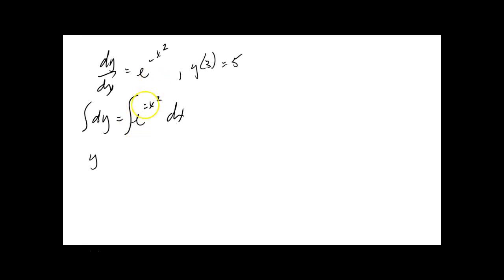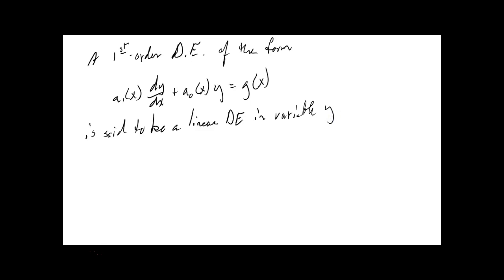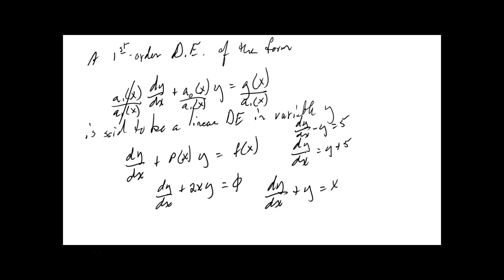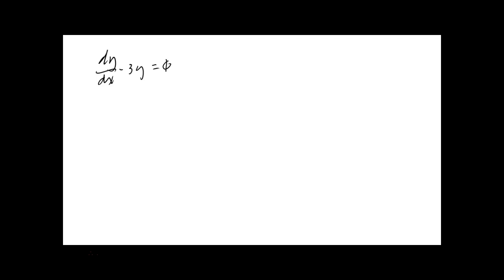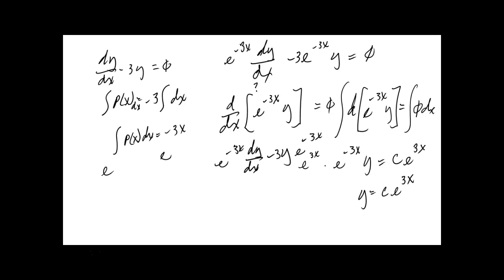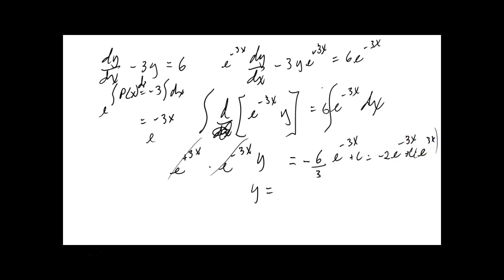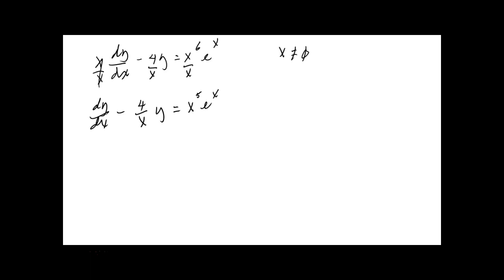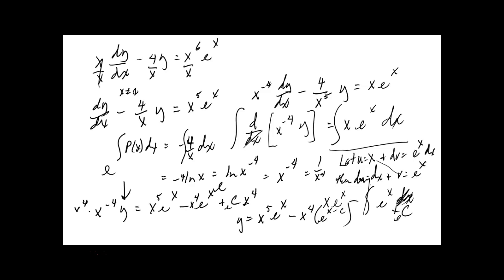MTH238 Section 2.3